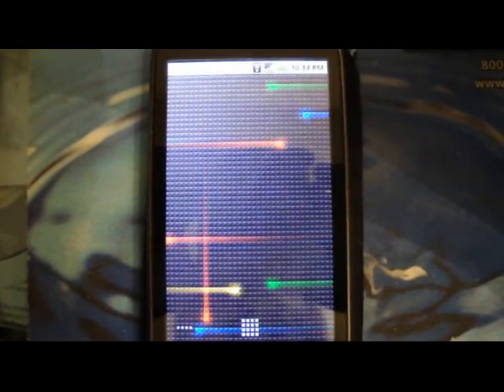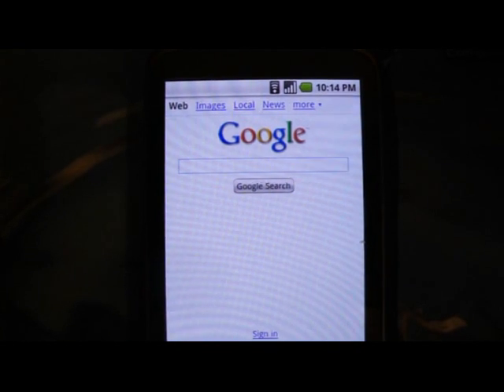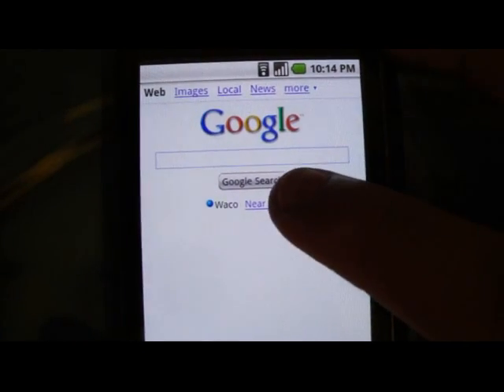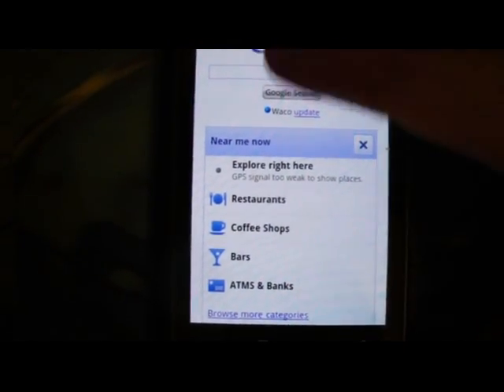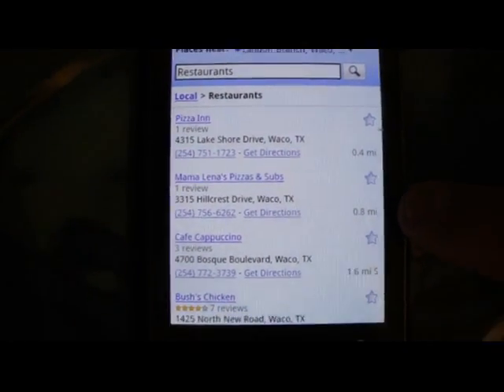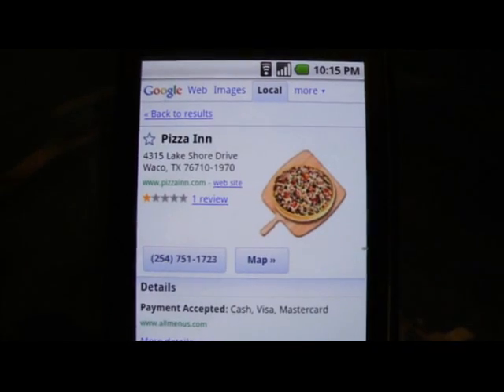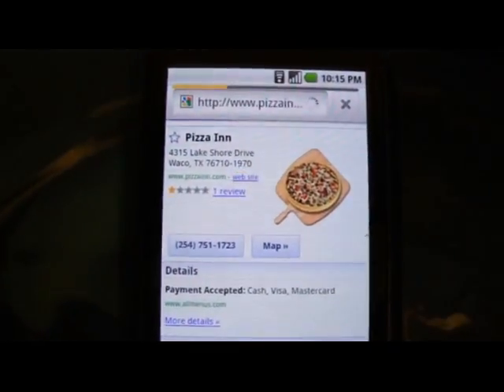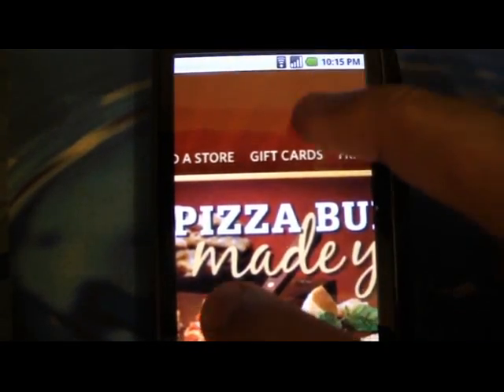Nexus One Near Me Now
A demonstration of the Near Me Now feature on the Google home page on a Nexus One